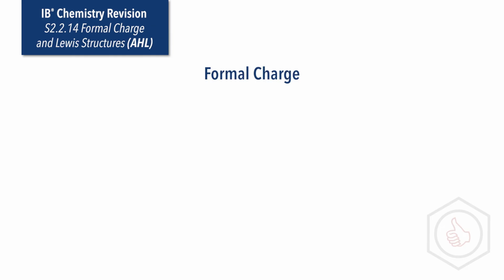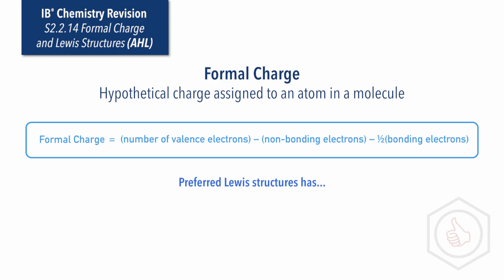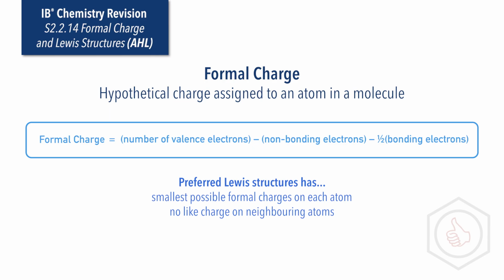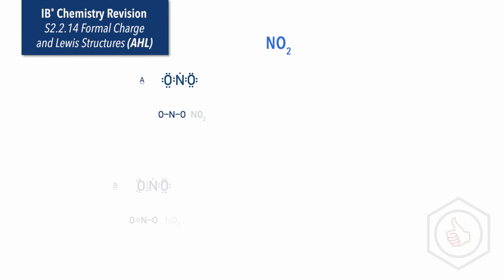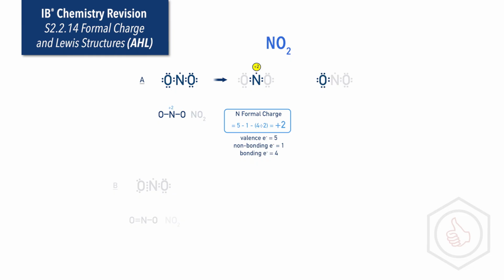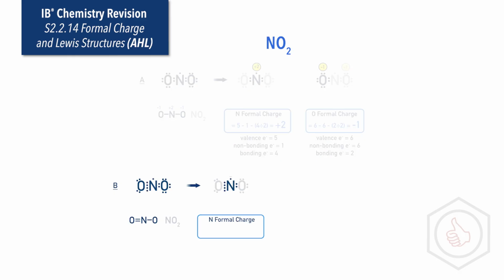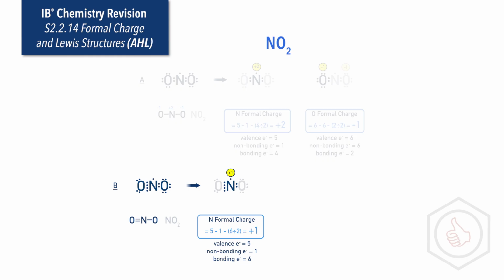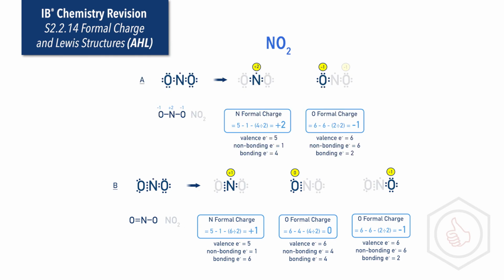IB Chemistry S2.2.14 – Formal Charge | Revision Video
This revision video covers the essential points you need for IB Chemistry AHL 2.2.14: formal charge.

• What formal charge represents
• How to calculate formal charge
• Preferred Lewis structures
• Minimising formal charges
• Using formal charge to compare structures
• Limitations of Lewis structures